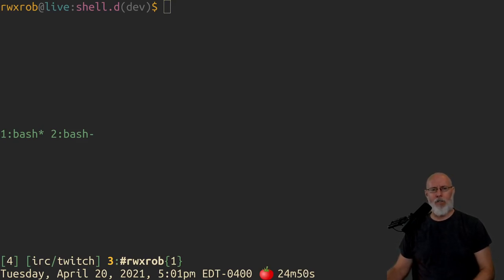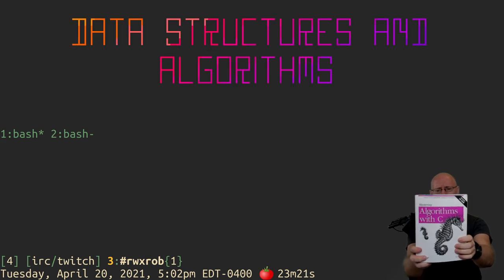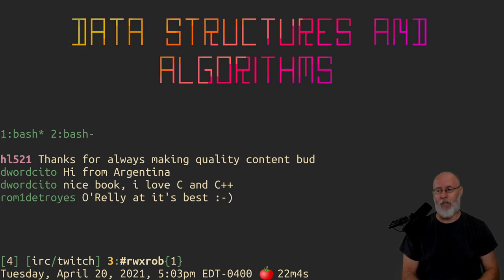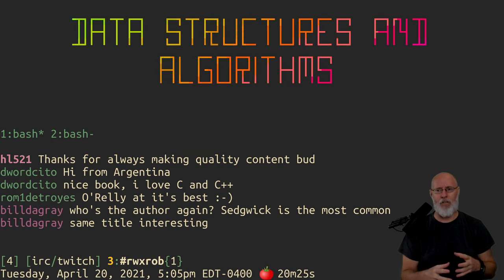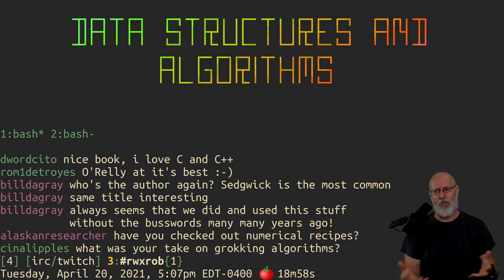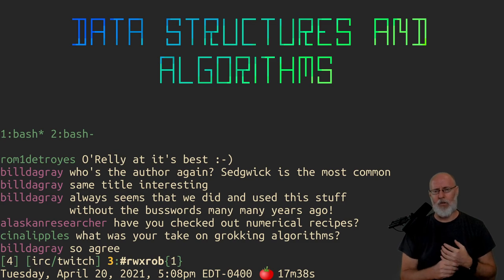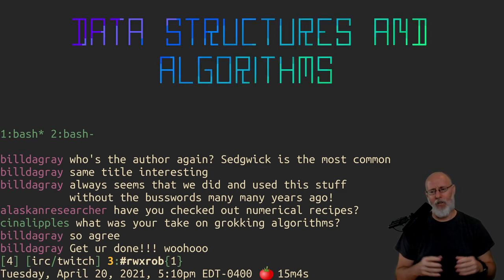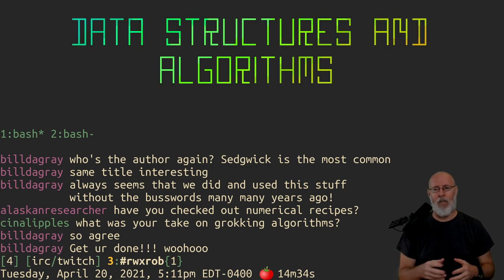What is best way to learn data structures and algorithms? [20210420170100]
Mastering Algorithms in C if my favorite book because it is practical and does not bombastically obsess with academic proofs. Yes you should learn them, but learn them in ways that are practical, not just theoretical.